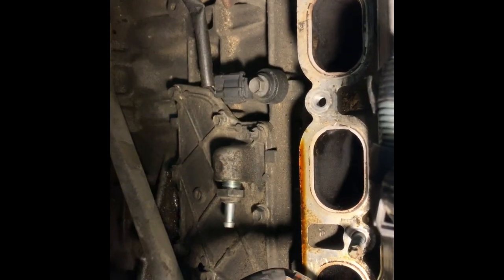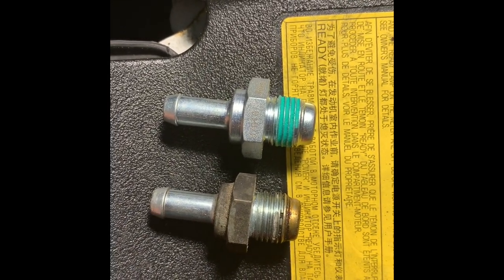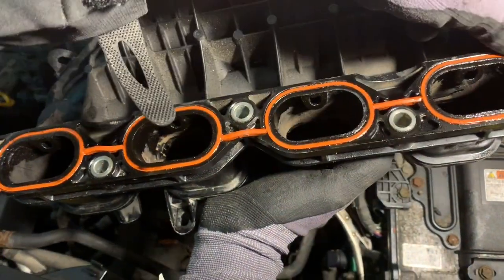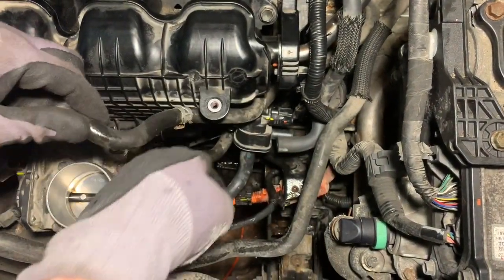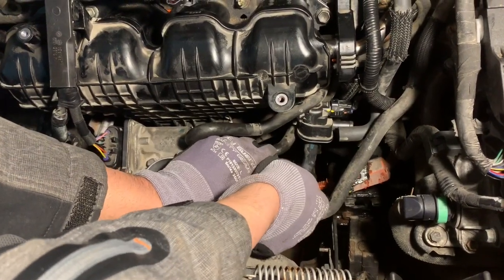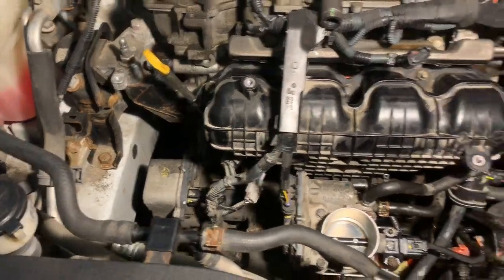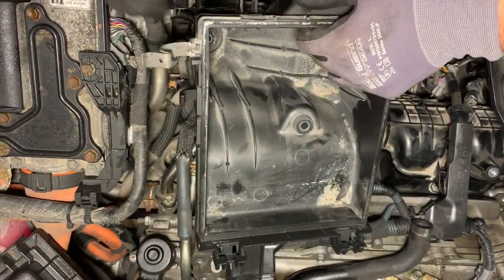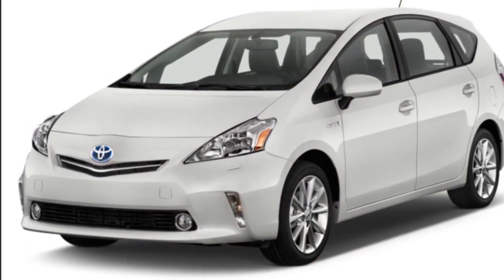PVC Valve Replacement Toyota Prius Hybrid 2010-2015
2013 Toyota Prius Hybrid V.
Replaced PVC Valve
New Part from Dealers.
Cost $ 10